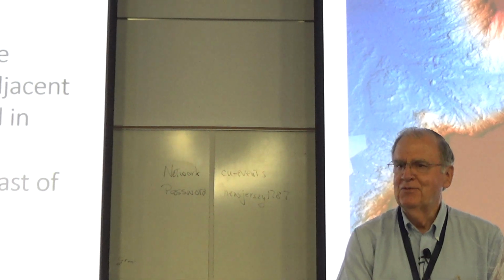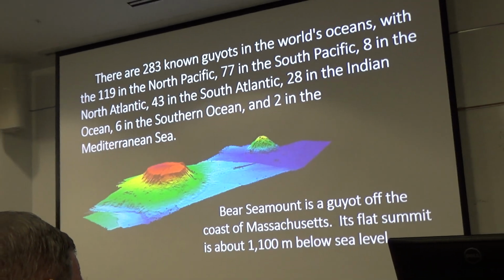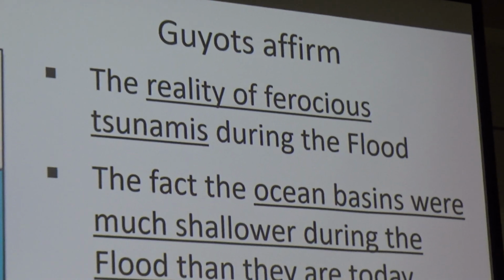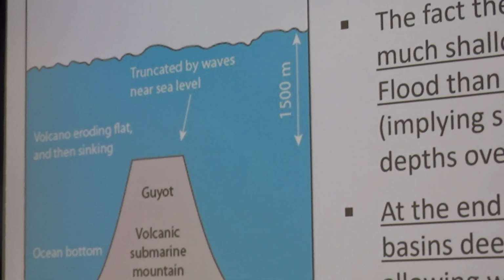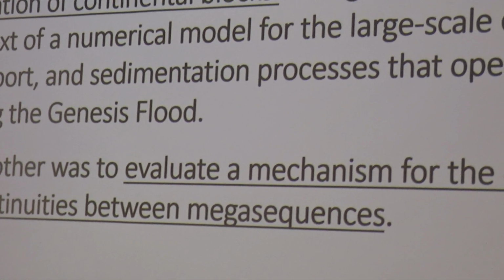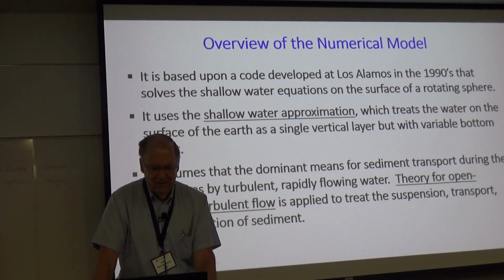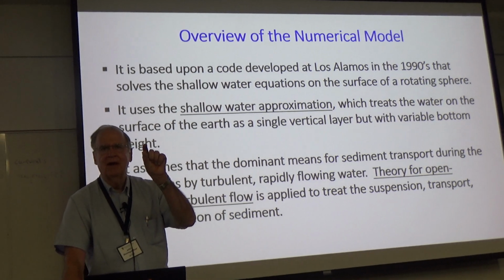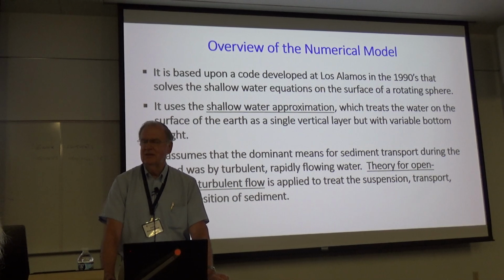Dr John Baumgardner, PhD: On Guyots (Undersea Mountain)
Guyots Affirm :
* The Reality of Ferocious Tsunamis During the Flood (Mabbul)
* The Fact the Ocean Basins were much shallower during the Flood (Mabbul)   than they are today (implying substantial water depths over the continents)
* At the end of the Flood (Mabbul), ocean basins deepened considerably, allowing water on the continents to drain away.

The Role of Large Tsunamis in the Formation of the Flood
Sediment Record
John Baumgardner, School of Engineering, Liberty University,
1971 University Blvd., Lynchburg, VA 24515

Evan Navarro, Delta Star, Inc.,
3550 Mayflower Drive, Lynchburg, VA 24501

John Baumgardner has a Ph.D. in geophysics from UCLA and worked in computational physics at Los Alamos National Laboratory for most of his scientific career. Since the 1980’s he has published extensively on catastrophic plate tectonics and the Genesis Flood.

He served on the Radioisotopes and the Age of the Earth (RATE) team that documented multiple lines of radioisotope evidence that the earth is young. More recently he has developed software to study the transport and deposition of sediment produced by giant tsunamis during the Flood. He currently is research professor emeritus in the School of Engineering at Liberty University.

Evan Navarro has a B.S. in mechanical engineering from the University of Virginia, with a concentration in materials science. For the past five years he has worked as a design engineer for Delta Star, Inc., in the realm of mobile high voltage transformers. He has a strong desire to honor God by applying his talents and training to issues in creation apologetics, especially to the reality of the Genesis Flood.

Proceedings of the International Conference on Creationism is a collection of peer-reviewed technical papers which seek to develop and systematize the Creation Model of origins from a young earth perspective.

9TH INTERNATIONAL CONFERENCE ON CREATIONISM
Hosted by Cedarville University, Cedarville, Ohio